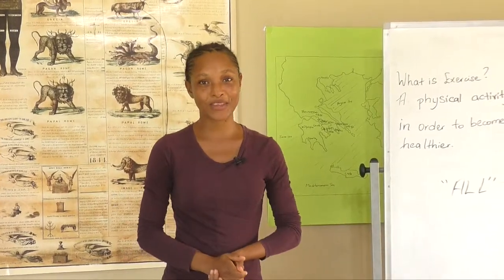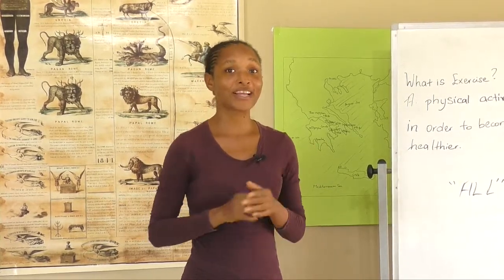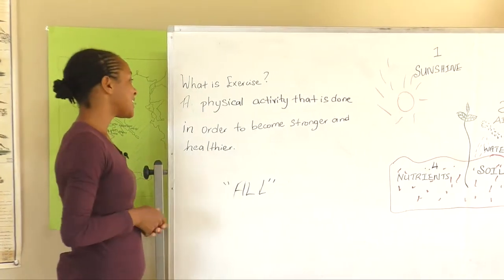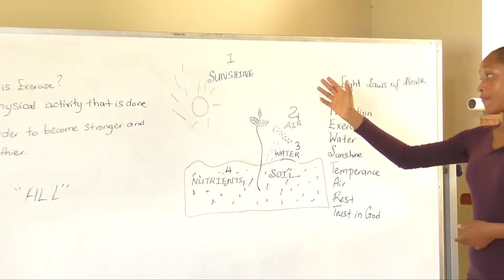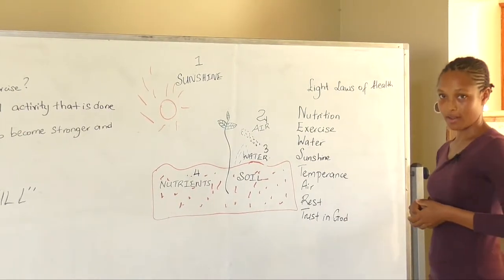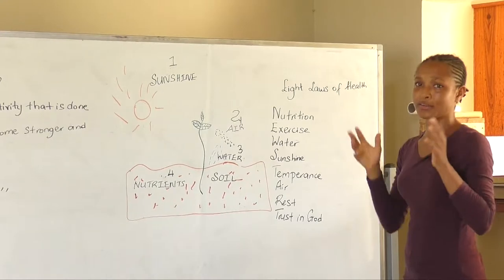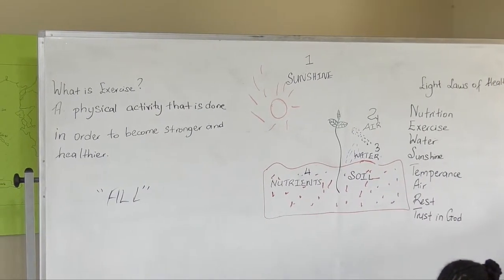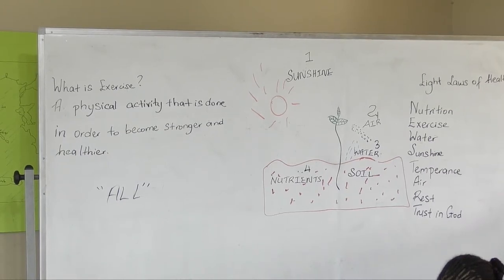Present Truth For Kids Exercise